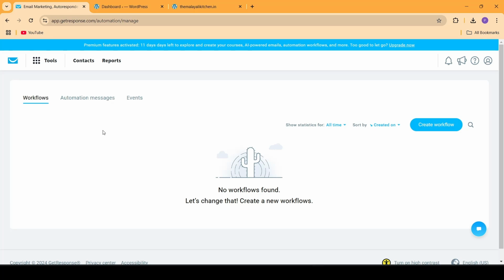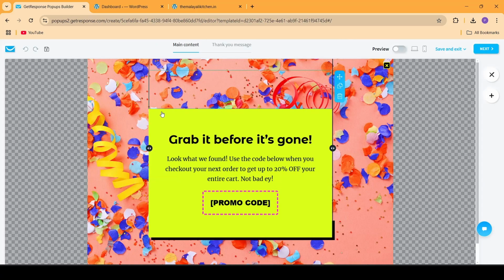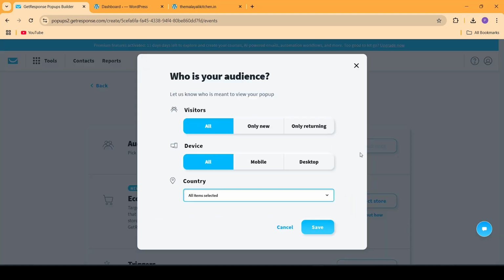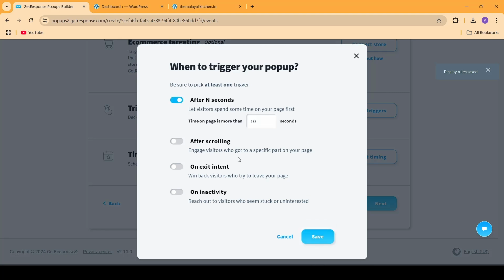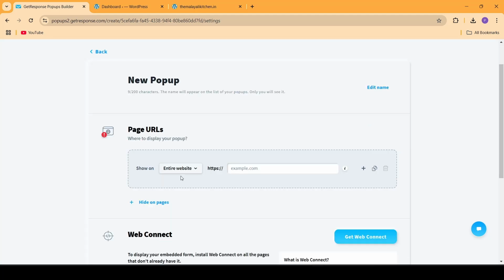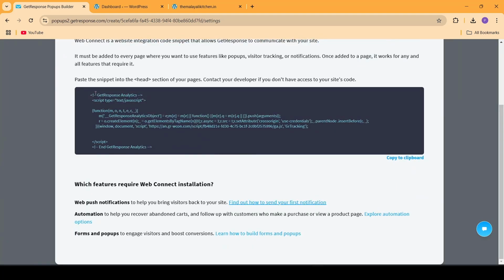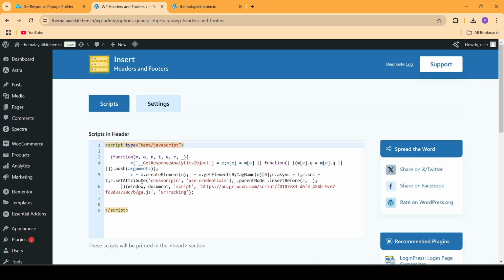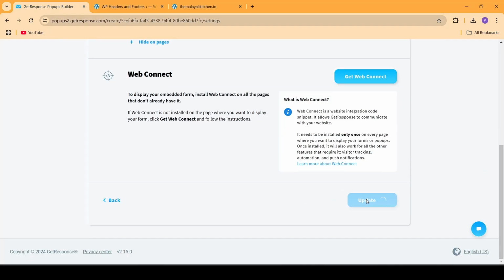Getresponse Wordpress Integration | Connect Getresponse With Wordpress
Welcome to our step-by-step guide on setting up autoresponders using GetResponse! 🎉 Whether you’re looking to nurture leads, send welcome emails, or create drip campaigns, GetResponse makes it easy to automate your emails and engage your audience effectively.

In this video, you’ll learn:

Why integrating GetResponse with WordPress is a game-changer for your business
How to connect GetResponse to WordPress in just a few steps
Tips for adding signup forms, pop-ups, and opt-in boxes to your website
Advanced settings to customize your email campaigns and automate follow-ups
By the end of this video, you’ll be ready to capture emails effortlessly and nurture your audience using the power of GetResponse and WordPress!